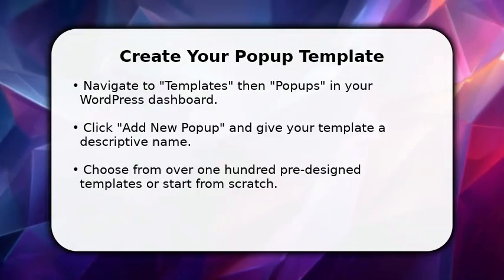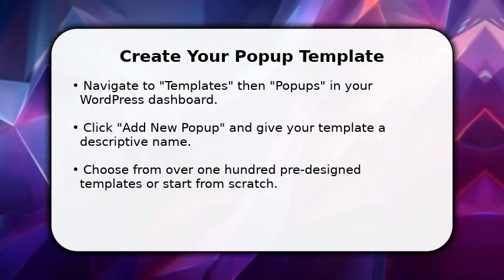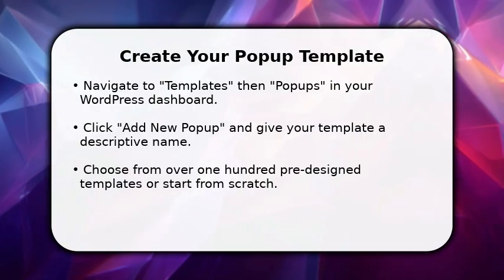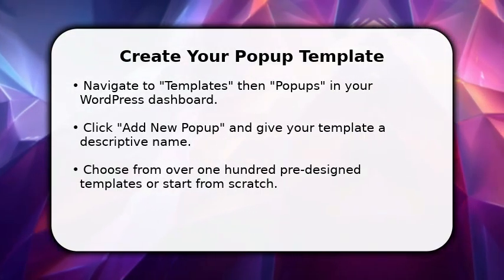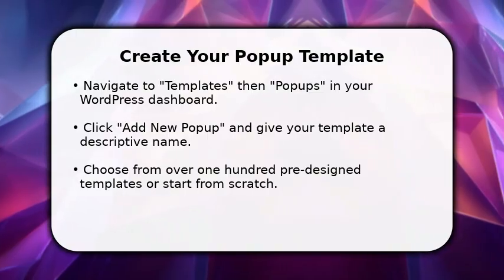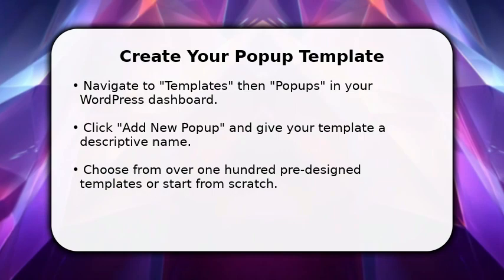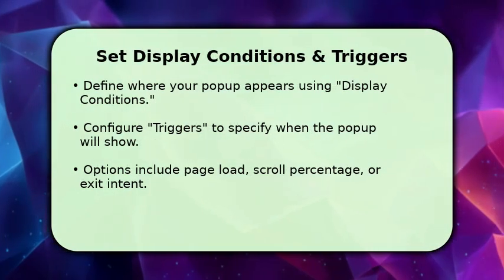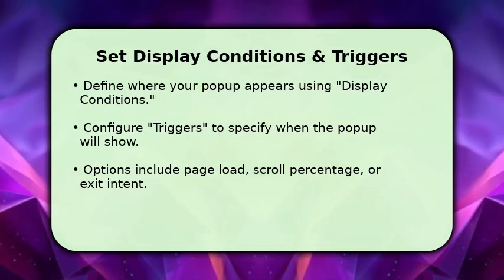How to Create a Popup in Elementor (UPDATED 2025)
▸ (t) Learn how to create a popup in Elementor, a popular page builder for WordPress. In this video, we'll show you how to add a popup to your website using Elementor's built-in features. We'll cover the basics of creating a popup and provide step-by-step instructions on how to customize it.

elementor popup, create popup in elementor, elementor tutorial, popup builder wordpress, elementor widgets